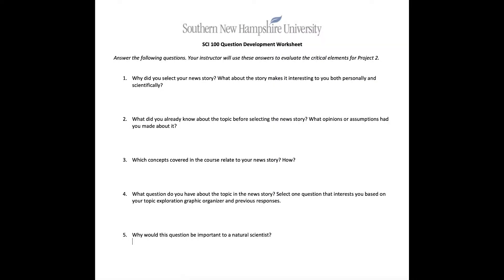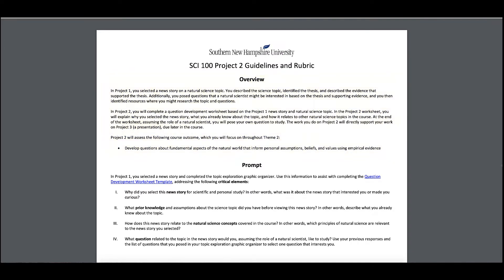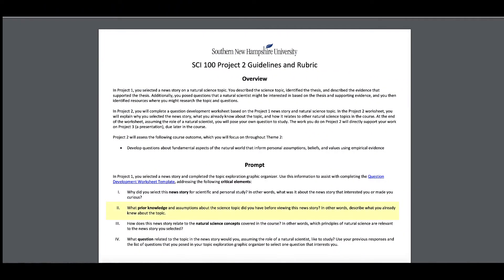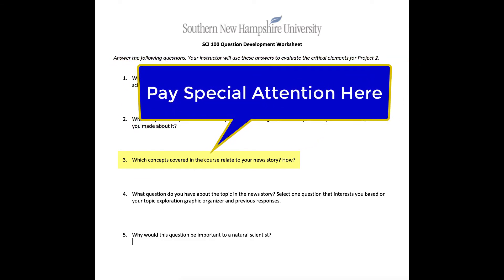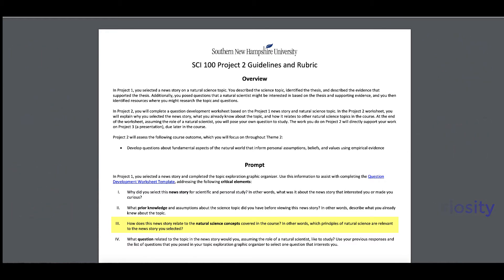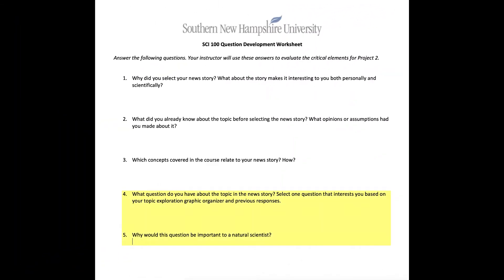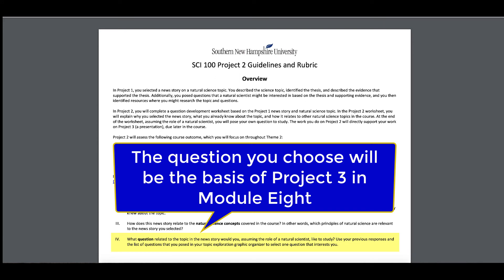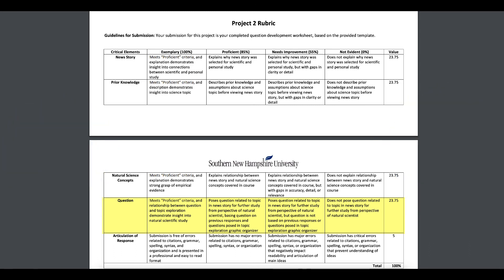4-4 Project 2 Video Guide